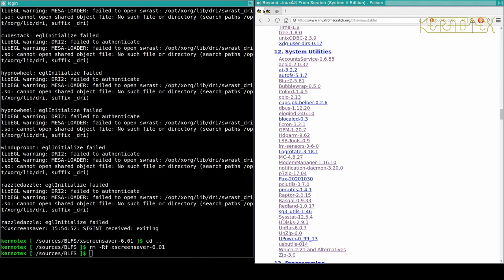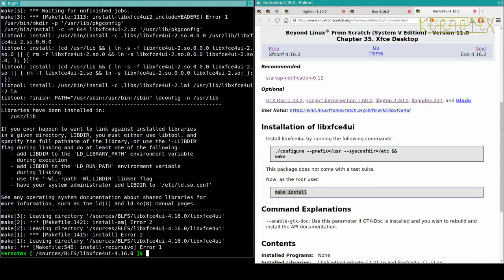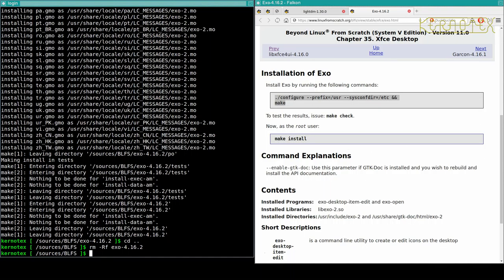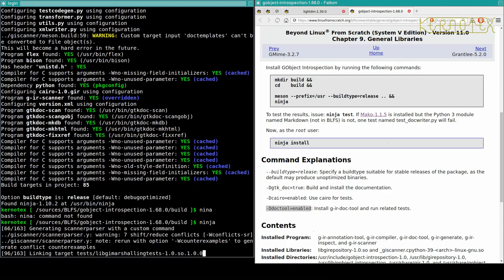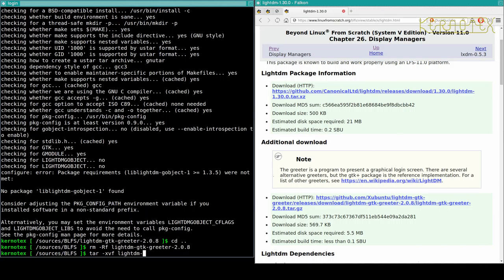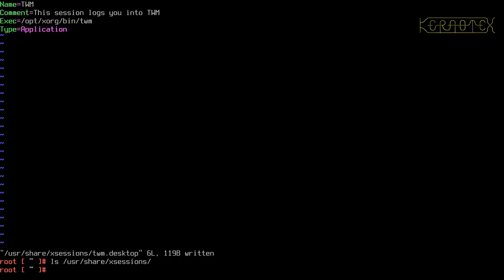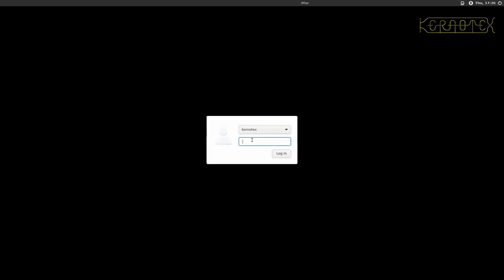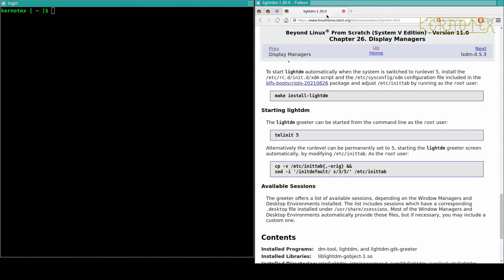91: LightDM - BLFS 11.0 on iMac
Part 91: LightDM.

The Desktop Manager LightDM is built and installed.

1. WARNING!!! I set CFLAGS and CXXFLAGS for the duration of this build as I did for my LFS 11.0 videos. However I DO NOT RECOMMEND doing this. I believe this is why this build had so many problems.

2. I did no preparation for these videos so that I could present the compiling process as a kind of 'live' session to demonstrate how a typical build might go.